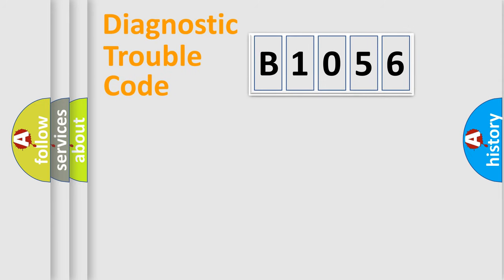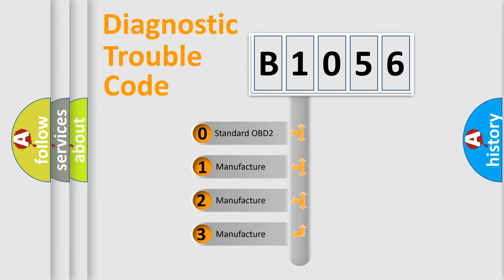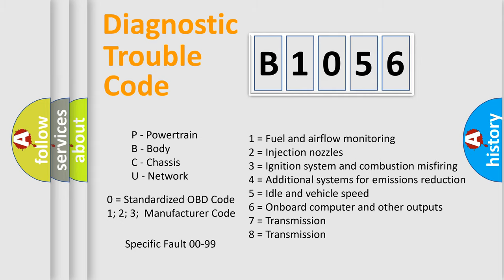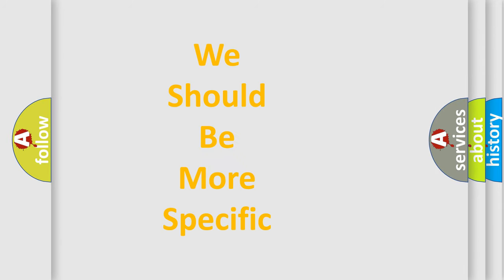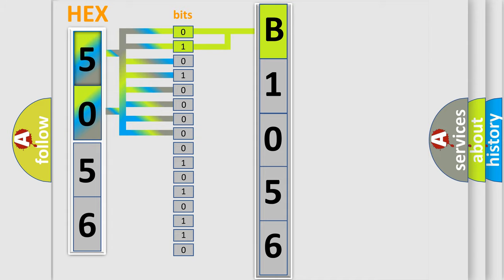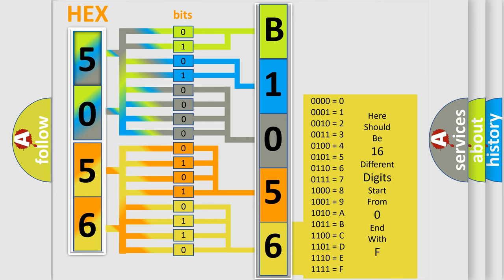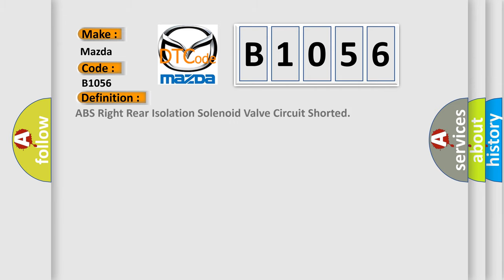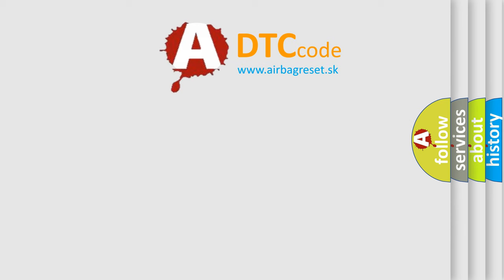DTC Mazda B1056 Short Explanation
Contents:
0:21 Basic DTC analysis according to OBD2 protocol standard.
1:48 Insight into programming
2:58 A diagnostically understandable description of the Diagnostic Trouble Code
3:05 Basic error definition

Make:
Mazda
Code:
B1056
Definition:
ABS Right Rear Isolation Solenoid Valve Circuit Shorted
Description:
Ignition ON.Ignition voltage is greater than 10 V.